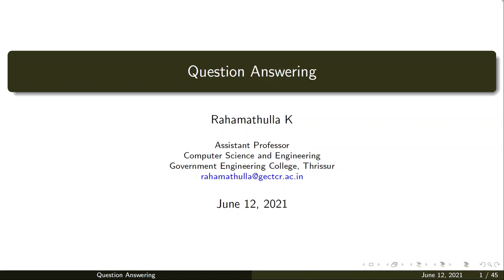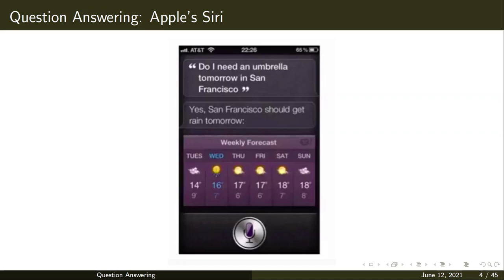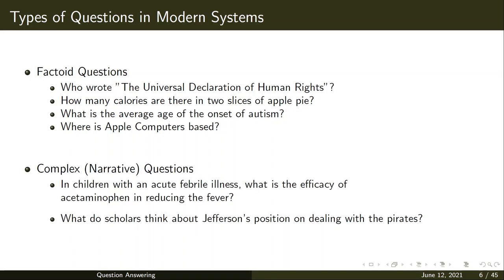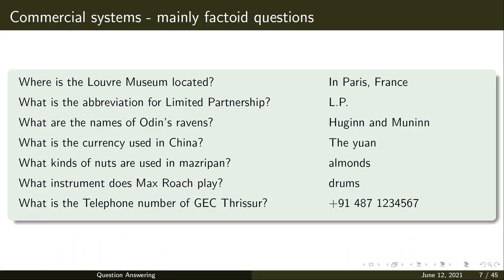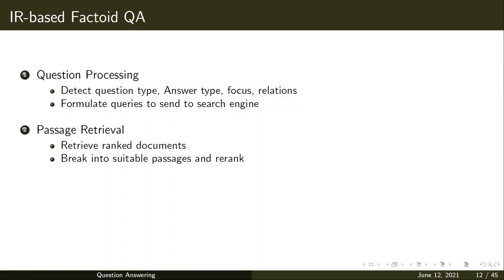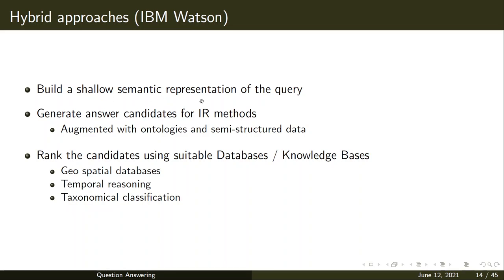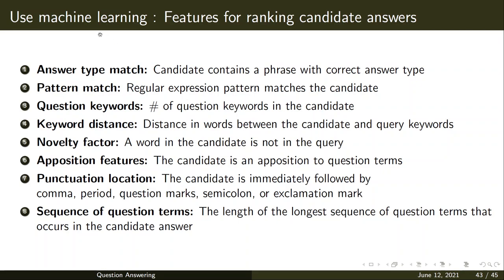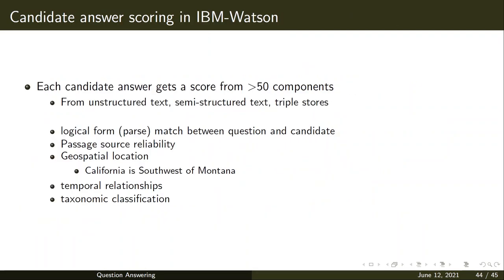IR based Question Answering